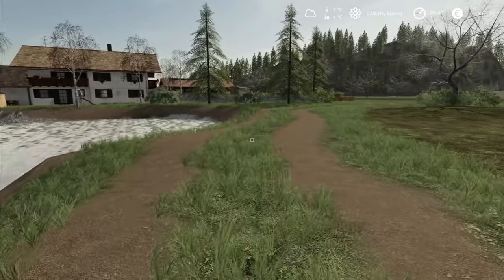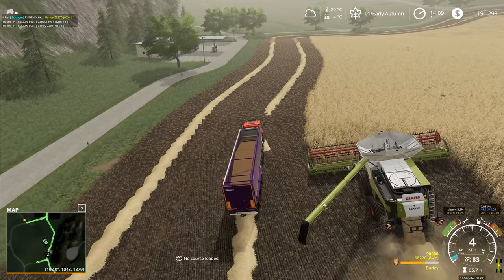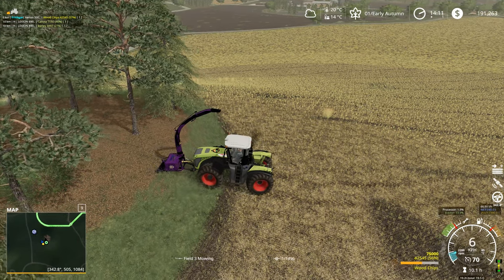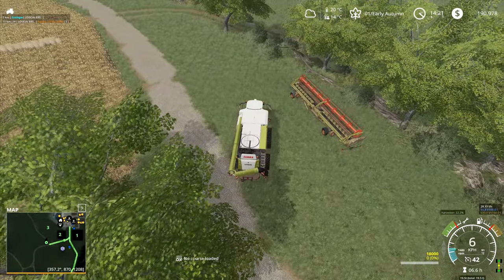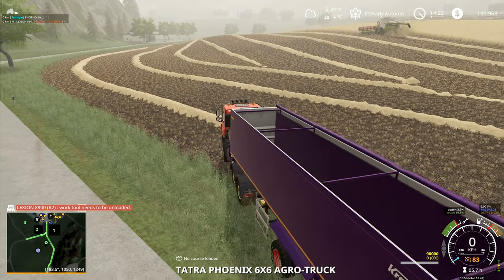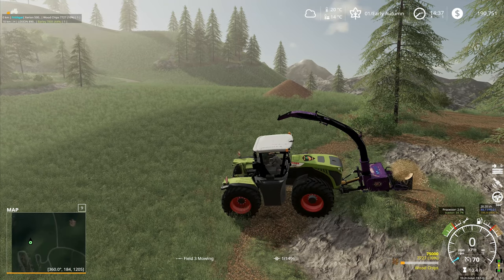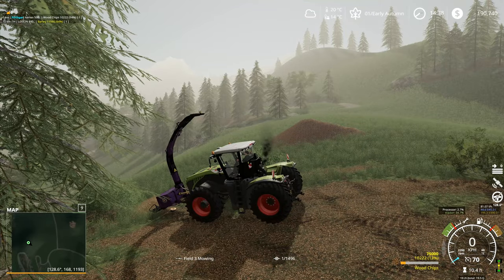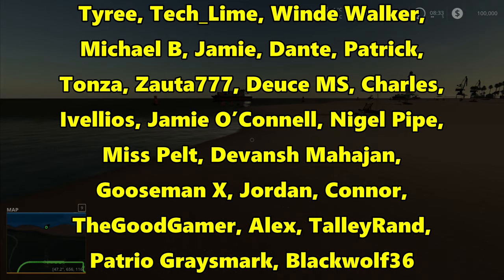Let's Play FS19, Alps Panorama With Seasons #109: Juggling Combines!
Hopping between combines and grains carts to keep them both running in the fields is not as easy as you'd think!